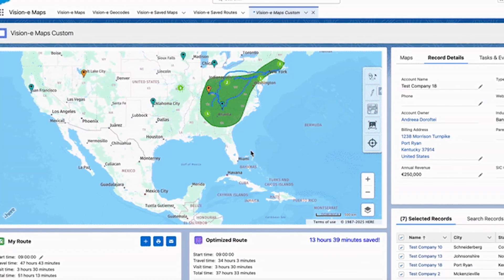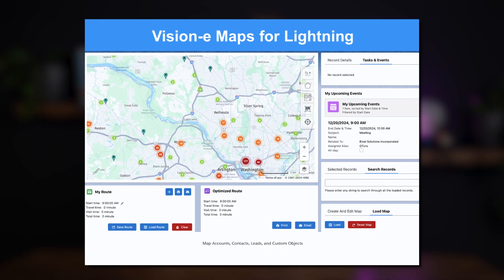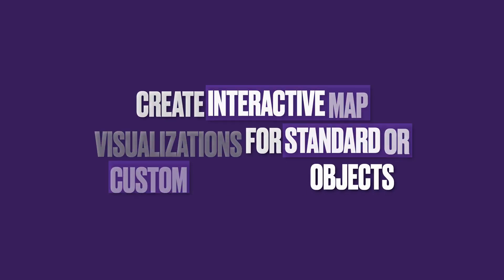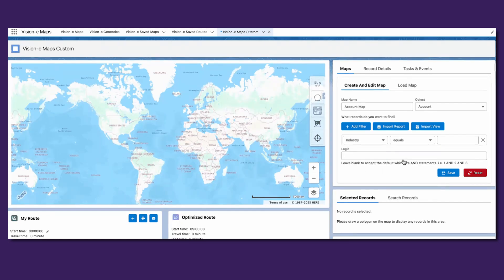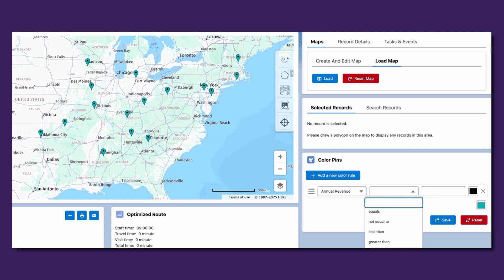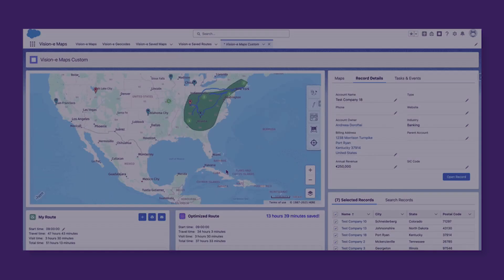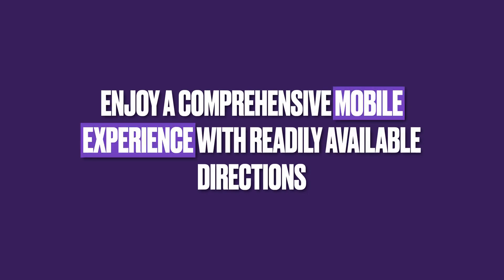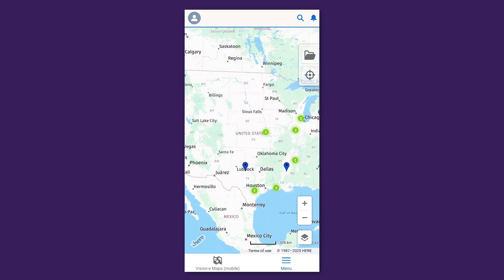Interactive Maps For Salesforce Available Now!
Simplify sales activity planning, territory management, and geo-targeted communications with intuitive, LWC-powered map displays for Salesforce.

A new tool, Vision-e Maps for Lightning, integrates interactive map visualizations into Salesforce, offering sales and service teams a robust platform for route optimization.

In this video, Ben covers the top features, including:

• Create interactive map visualizations for standard or custom Salesforce objects.
• Easily interpret and categorize your data using color coding pins, custom area selection, and direct-from-map record editing.
• Maximize the efficiency of field reps through the use of optimized and user-defined routes.
• Enjoy a comprehensive mobile experience with turn-by-turn directions and Salesforce mobile app integration.

Prefer reading?